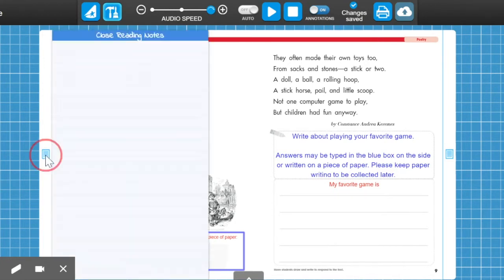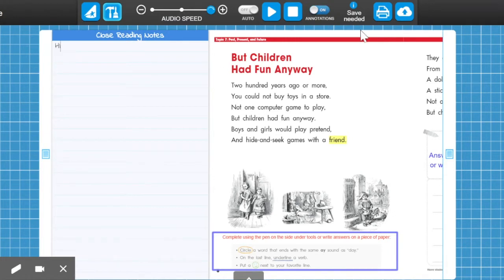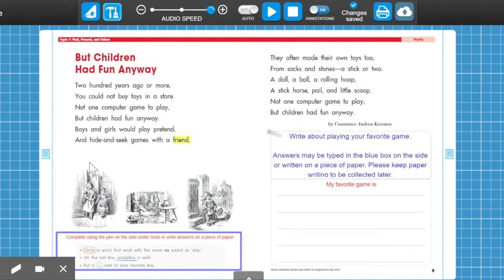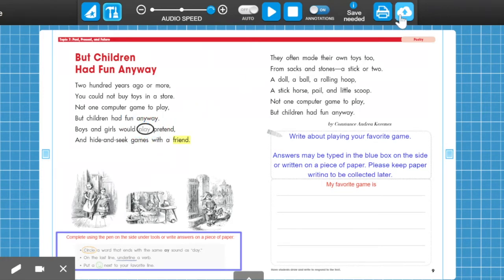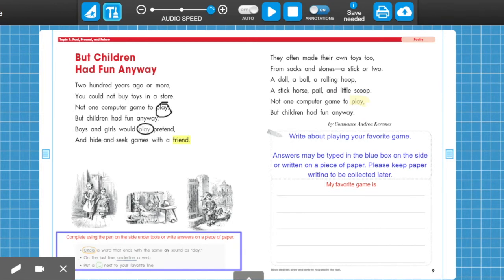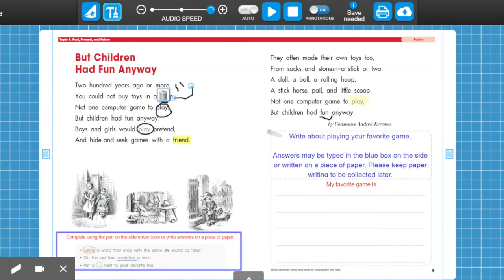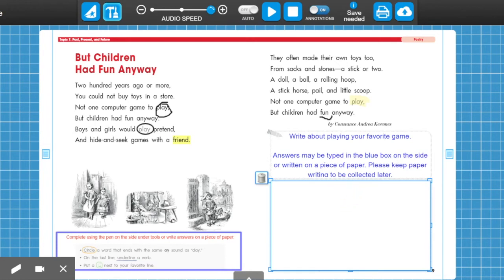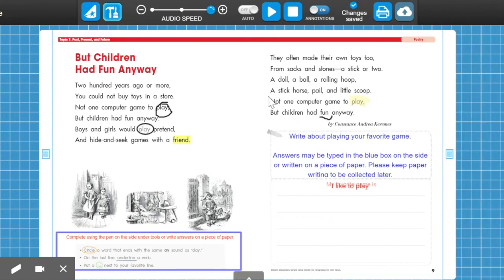GUSD How To Complete an Assignment In Benchmark Universe K-5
This video demonstrates how to complete and turn in an assignment in Benchmark Universe